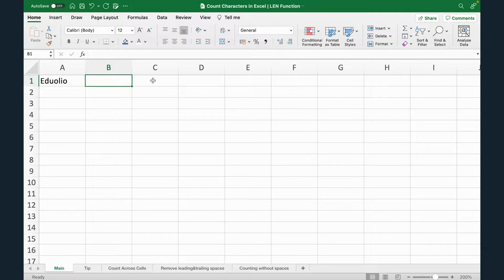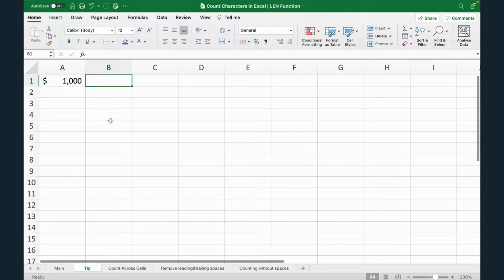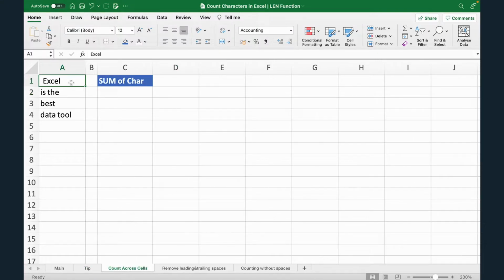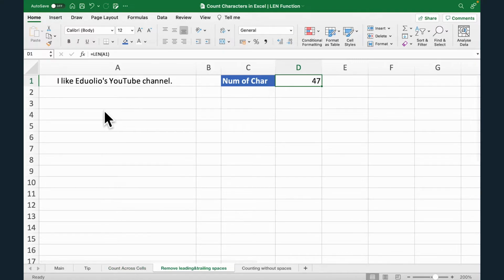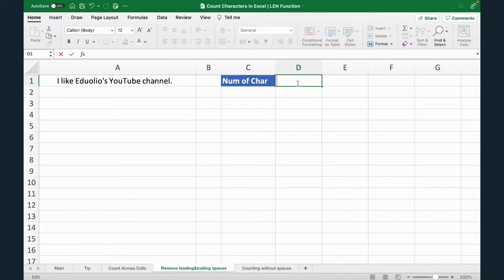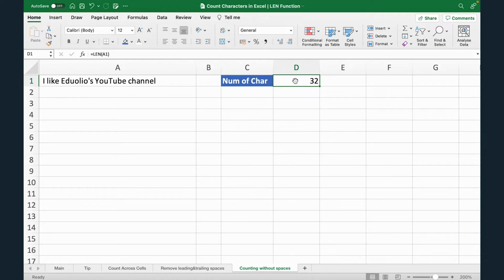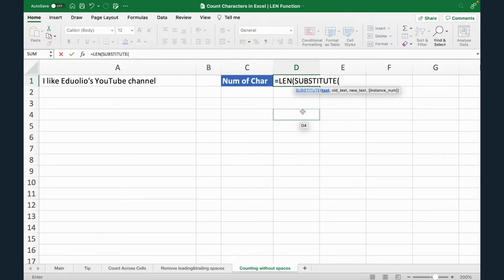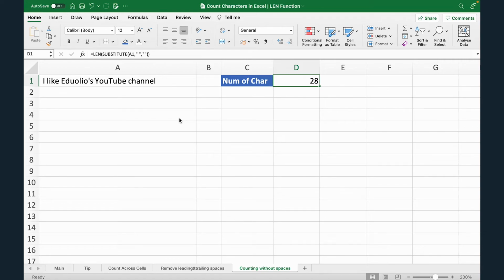How to Count Characters in Excel | LEN Function in Excel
Here's how to count characters using LEN formula in excel:

1. Select the cell.
2. Type =LEN(A1) and hit enter
3. You will get the number of characters in the excel.
Remember excel also counts spaces as characters. For other variations of the LEN function to count characters without spaces, without leading/trailing spaces etc. checkout the entire video.

Done! Now you know how to count characters using len formula in excel.